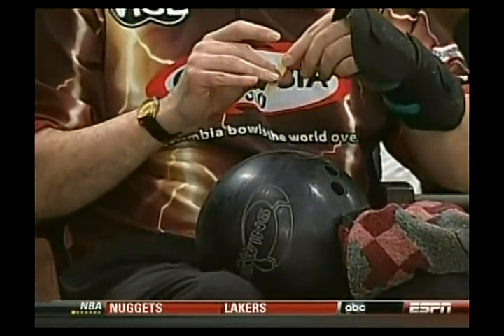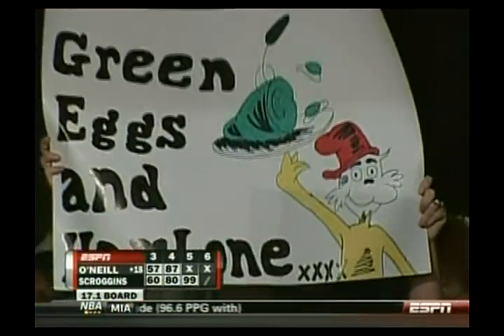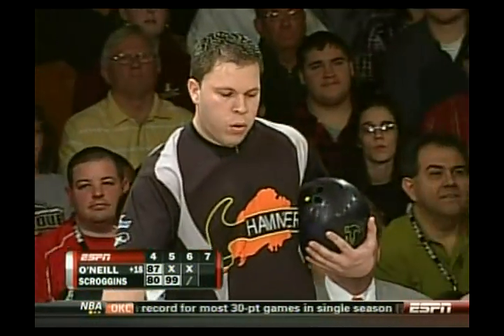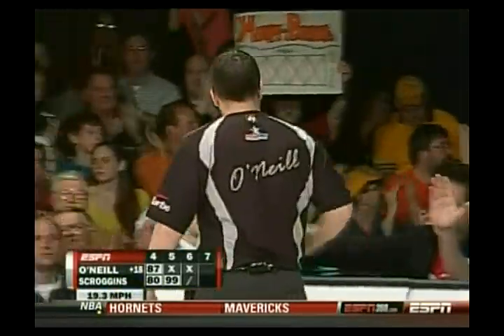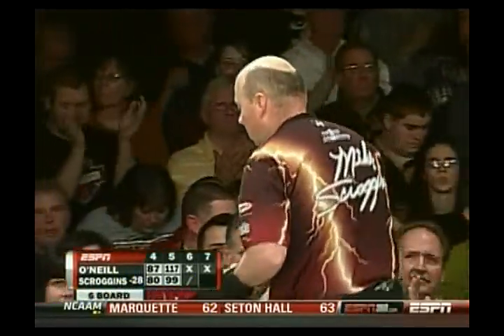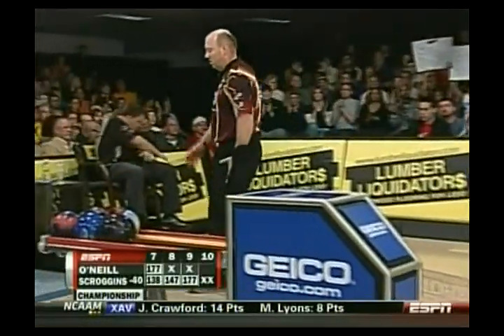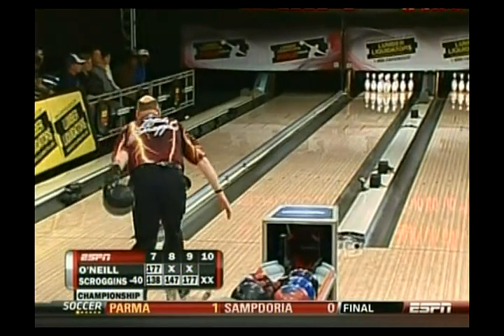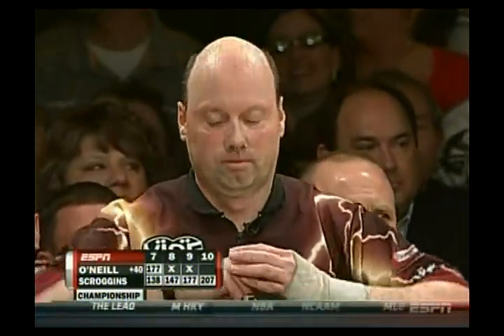67th Lumber Liquidators US Open 2010 Part 09